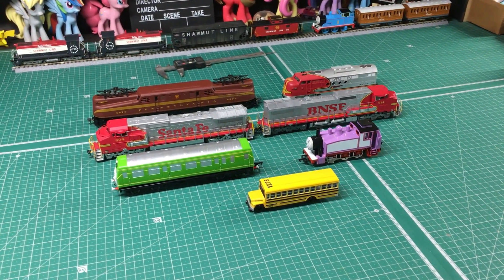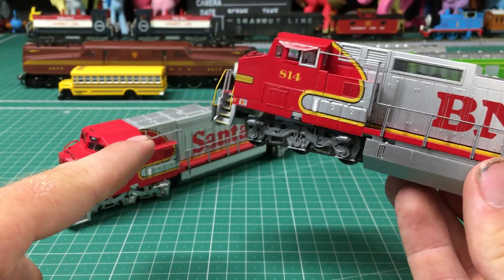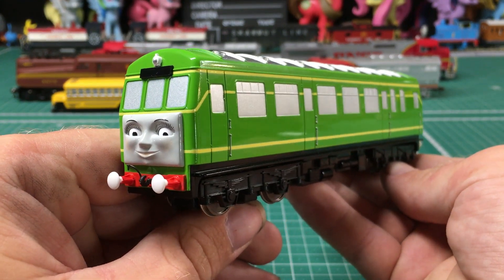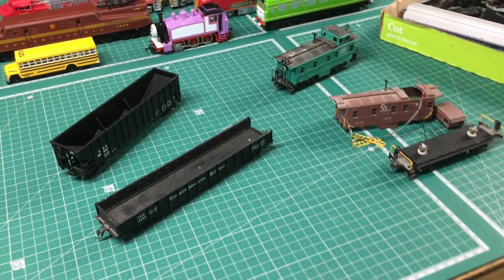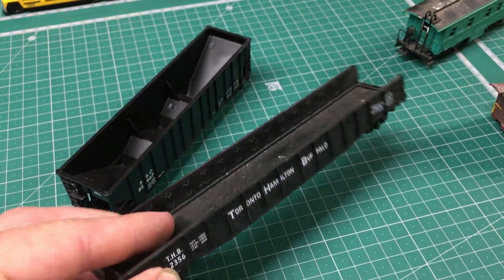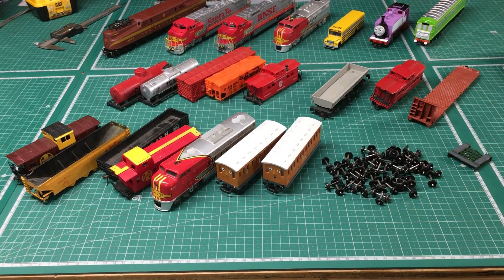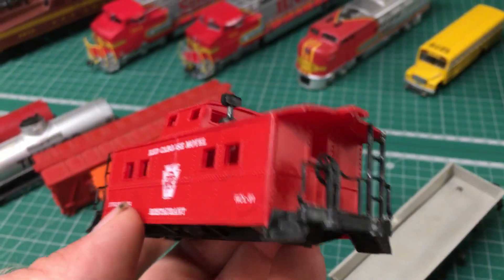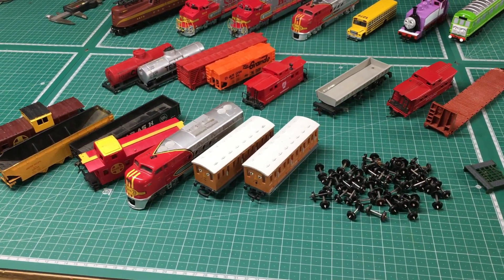Workbench VLOG - New Model Trains - Project Updates - Salvage or Scrap?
Today I'll be talking about some model train related topics that I currently have going on here in the workshop.  I'll be showing off some new models in my collection, talking about some current projects, and also showing a recent bargain I scored quite unexpectedly.

To start off with, I show a new Spectrum Dash 8 that I acquired within the last month, and also a Bachmann Daisy model which was gifted to me by friend/fellow YouTuber, @TerencetheTractor525.  I also talk about and show some stock that I'm currently servicing and cleaning for the layouts at Doolittle Station.  My GG1 is also up for discussion as I've been having issues with running it and have been unable to find the cause of the problem.  Lastly, I show a bundle of HO scale trains that I picked up at my local Goodwill store for only $5, which seemed like quite the bargain.

At some point I'm hoping to get back to Doolittle's to run some trains again.  I have been there recently, but didn't have much time to play around or shoot any video.  My hopes are to get back there in the near future to run some models and make a few videos.